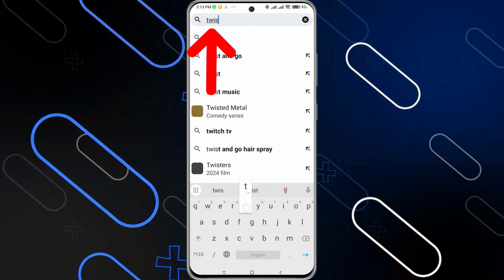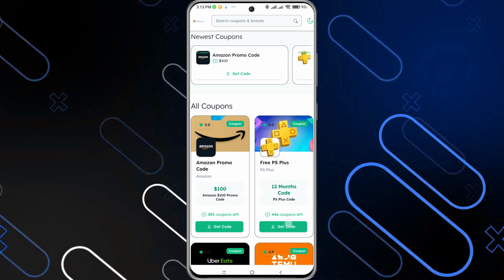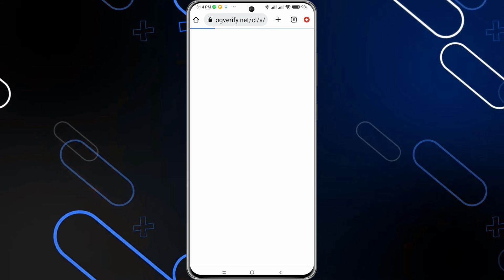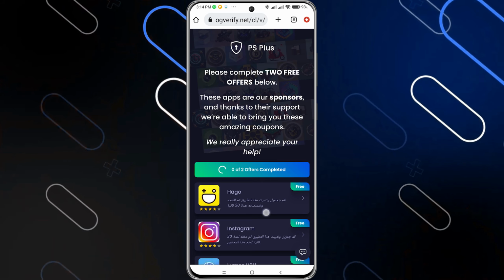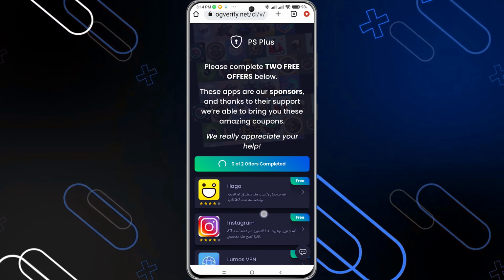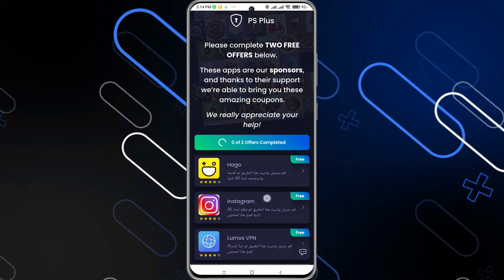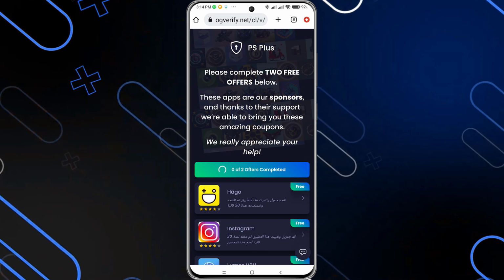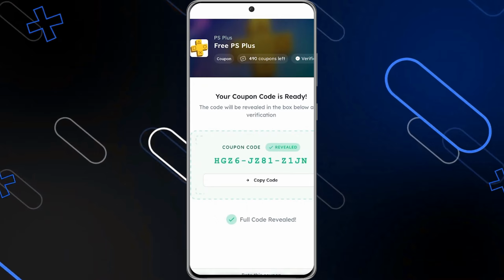How To Get PlayStation Plus Premium FOR FREE! (Easy Steps)